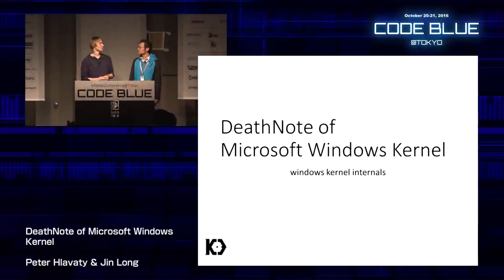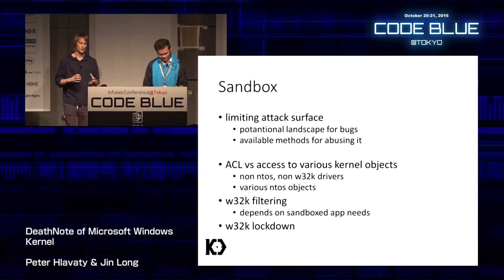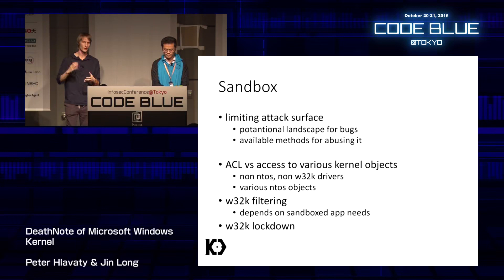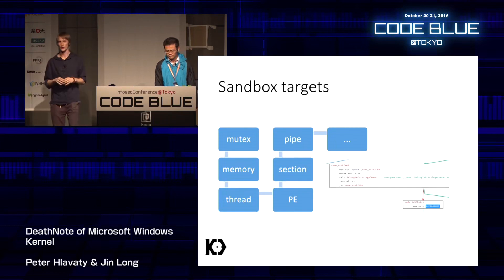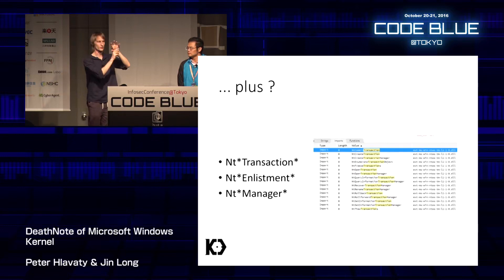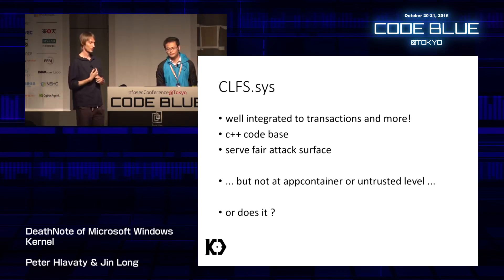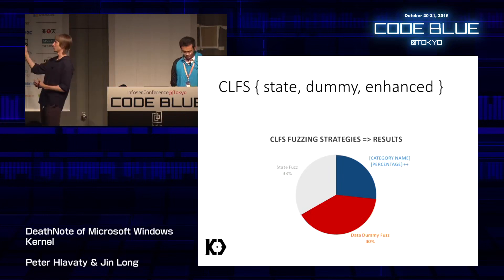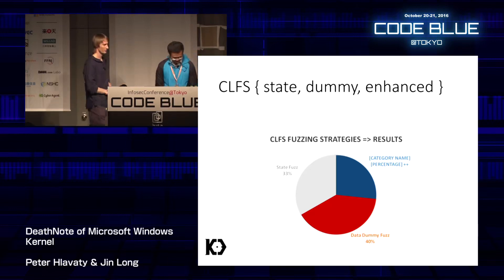CB16 DeathNote of Microsoft Windows Kernel by Peter Hlavaty & Jin Long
CODE BLUE - 2016 Hacking conference

CODE BLUE is an international conference where the world's top class information security specialists gather to give cutting edge talks, and is a place for all participants to exchange information and interact beyond borders and languages.

CODE BLUE will be inviting well-known researchers from all over the world to share their latest findings, as well as discovering researchers in Japan and other Asian nations, and disseminating their findings and achievements to the world.

As technology and society move forward and IoT (Internet of Things) is becoming a reality, security is increasingly becoming an urgent issue. The Internet world also needs to gather researchers to collaborate and think together about ways to respond to emergency situations, and come up with possible solutions.

CODE BLUE aims to be a place where international connections and communities form and grow, and will contribute to a better Internet world by connecting people through CODE (technology), beyond and across the BLUE (oceans).

CODE BLUE is an international talks where the world's top class information security specialists gather to give cutting edge talks, and is a place for all participants to exchange information and interact beyond borders and languages.

In the medical world, the phrase "CODE BLUE" means "emergency situation" and in some cases "relative staff need to gather in a designated area." As technology and society move forward and IoT (Internet of Things) is becoming a reality, security is increasingly becoming an urgent issue. The Internet world also needs to gather researchers to collaborate and think together about ways to respond to emergency situations, and come up with possible solutions.